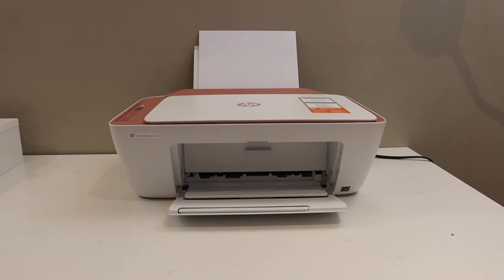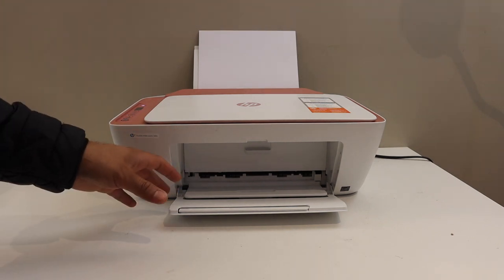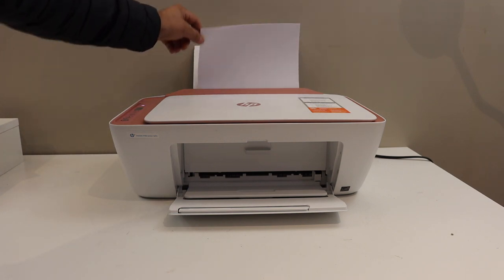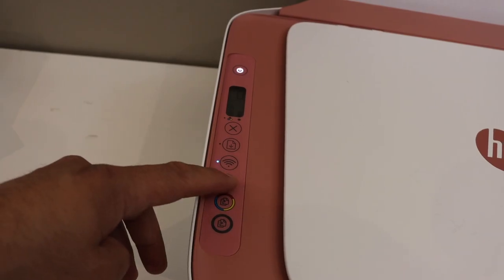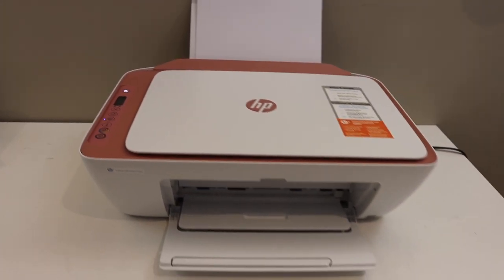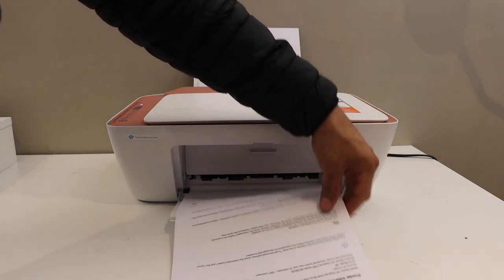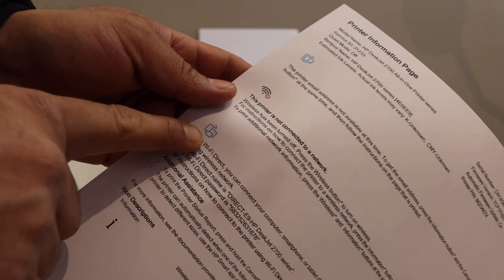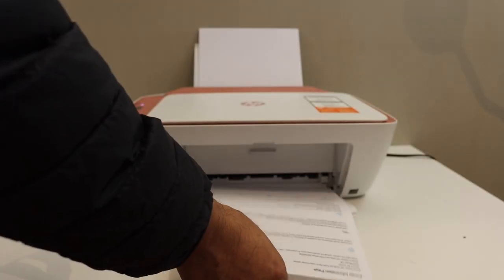How To Find The Password of HP DeskJet 2700e Series Printer ?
This video reviews the method to print or find the Password of your HPDeskJet 2700e Series All-in-one Printer. This video helps to find the wireless wifi direct password of HP DeskJet 2700e, 2710e, 2720e, 2721e, 2722e, 2723e, 2742e, 2752e, 2755e All in one Printer.